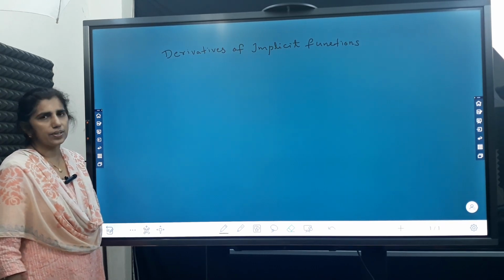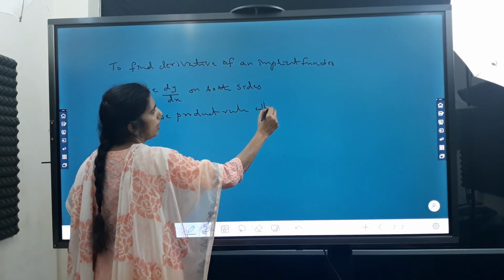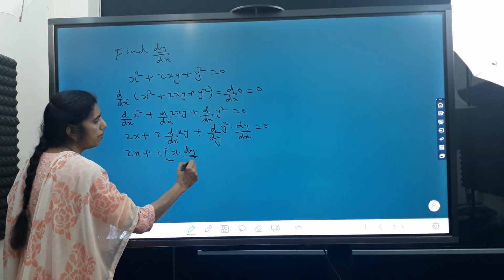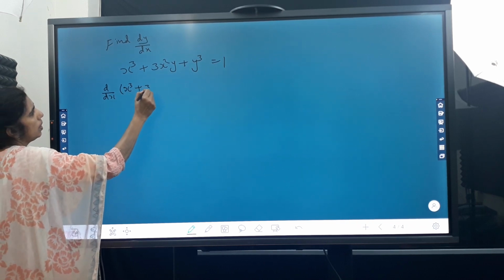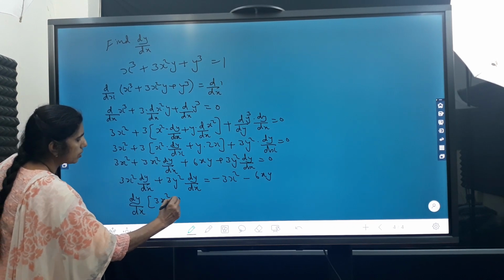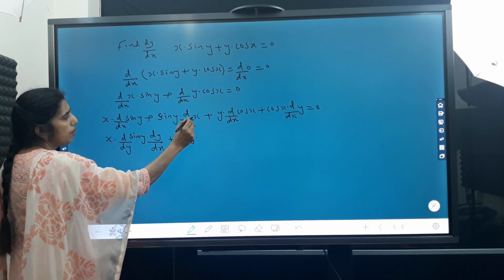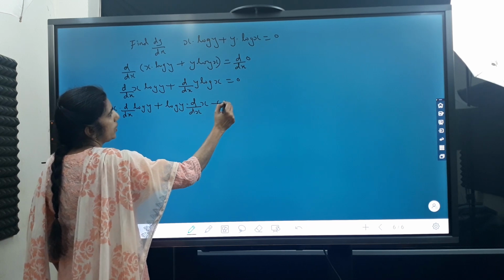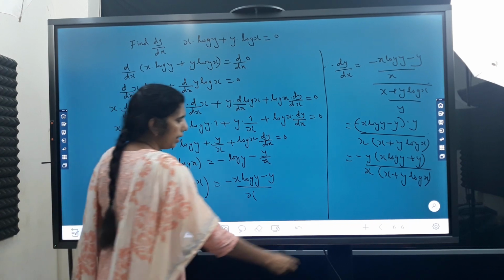Derivatives of implicit functions